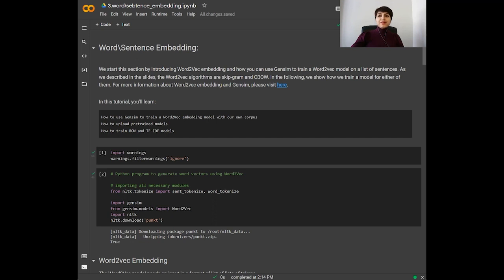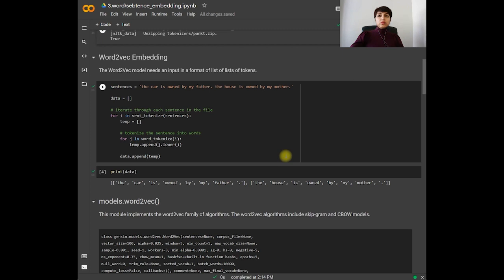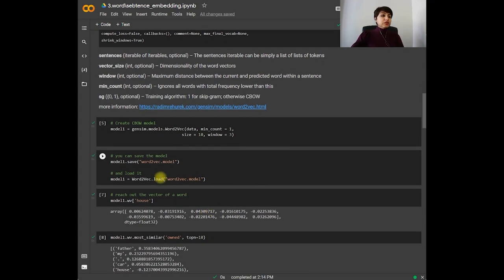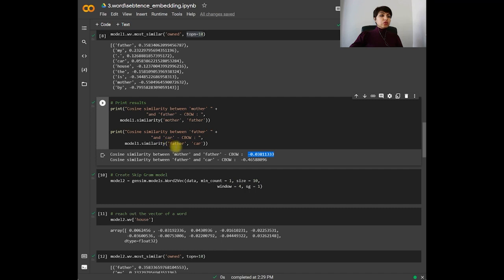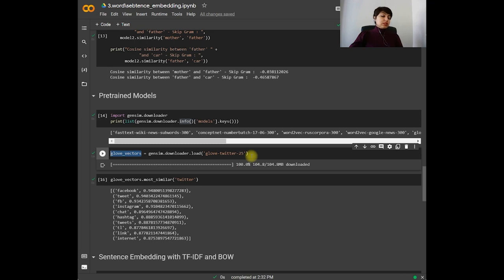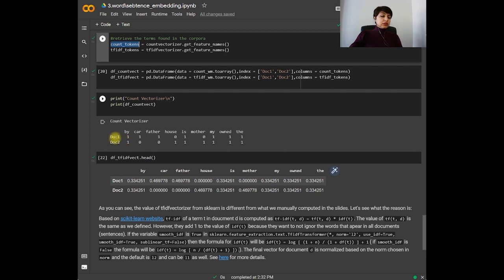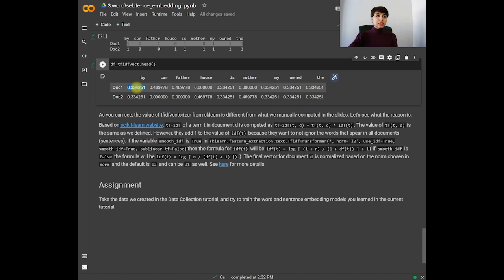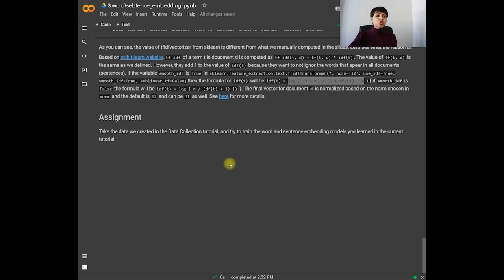FINML1EN M4S3U3: Use Case Part 3 - Word Sentence Embedding